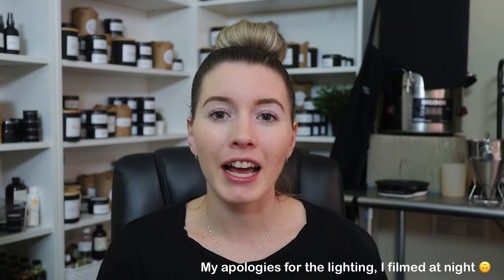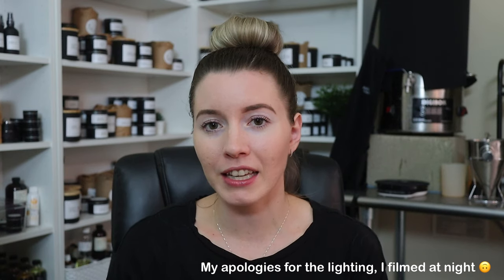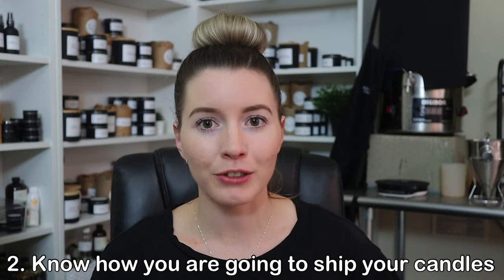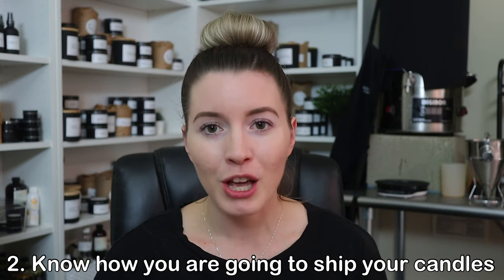Before You Sell Your First Candle, Do These 5 Things